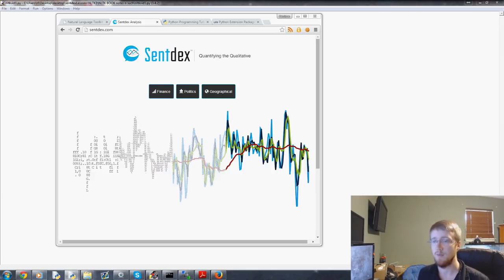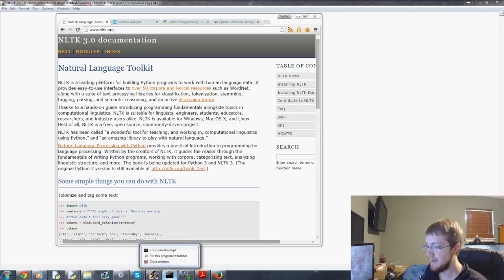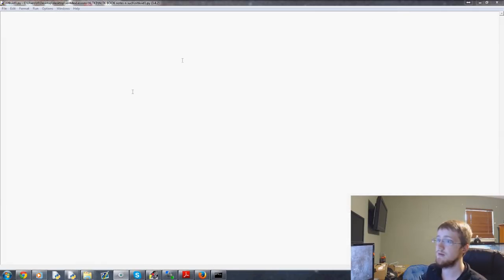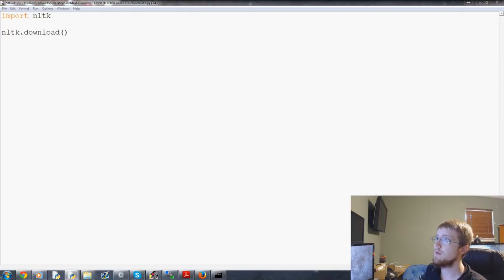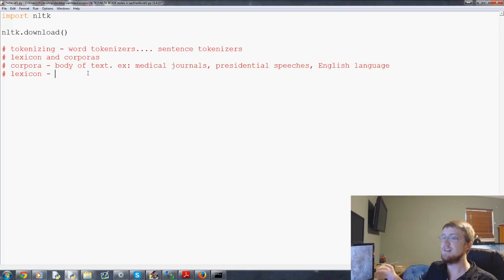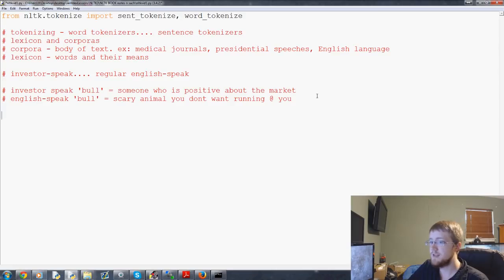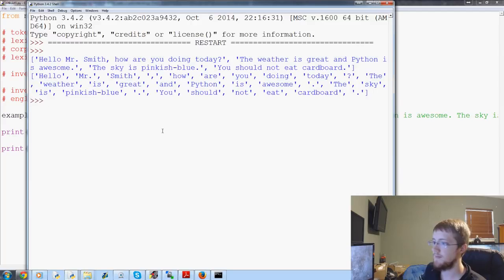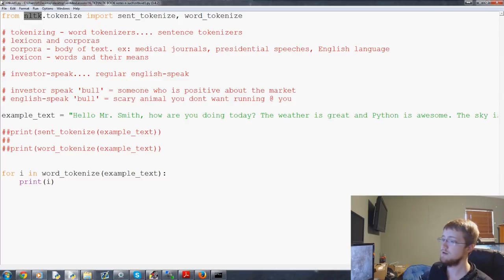Natural Language Processing With Python and NLTK p 1 Tokenizing words and Sentences